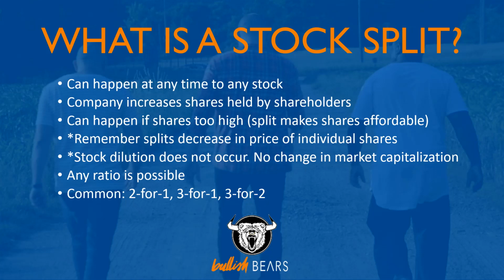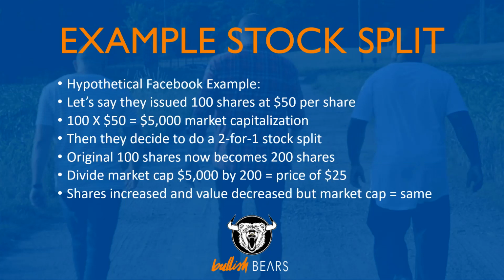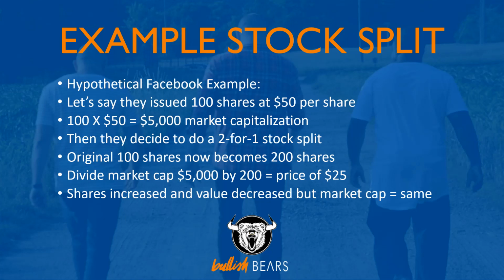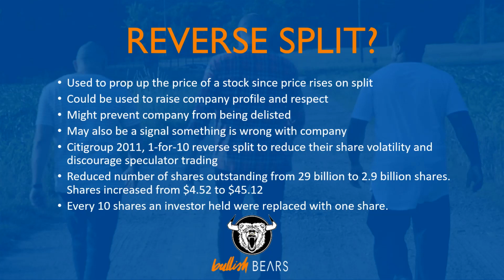Stock Split - How Do Stock Splits Work?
What is a stock split? Find out how stock splits work in this video. Take our free courses

Join Our Trading Community & Receive:
• Trading Courses
• Trade Rooms
• Live Streaming
• Alerts
• Watch Lists